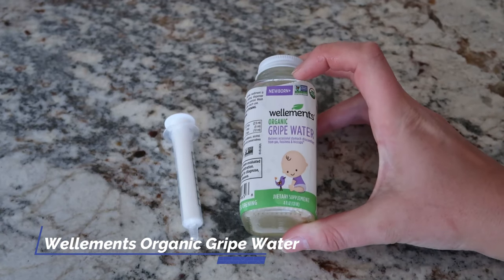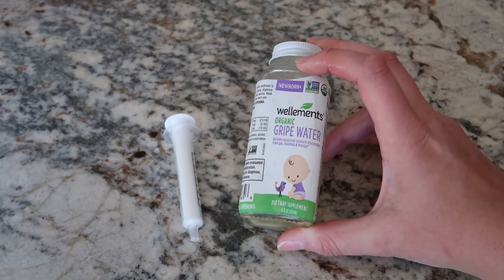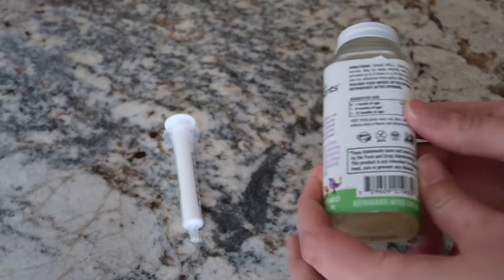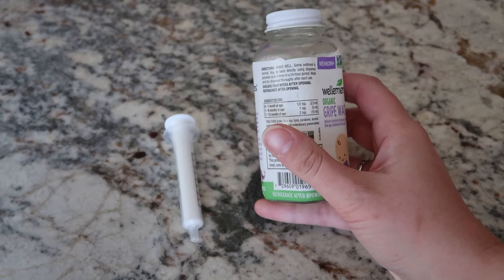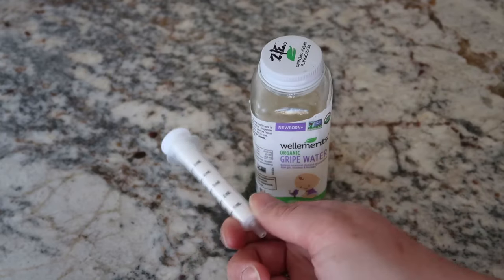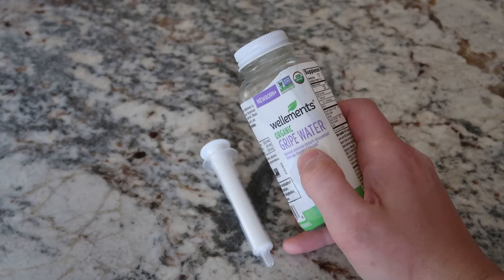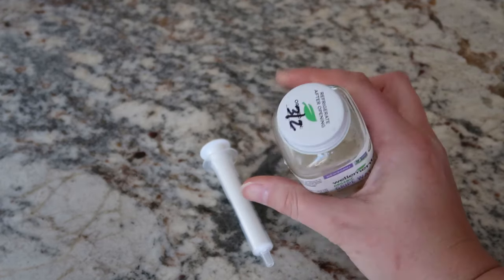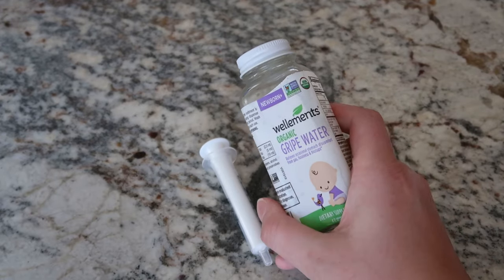Wellements Organic Gripe Water! Perfect for Gassy Babies!